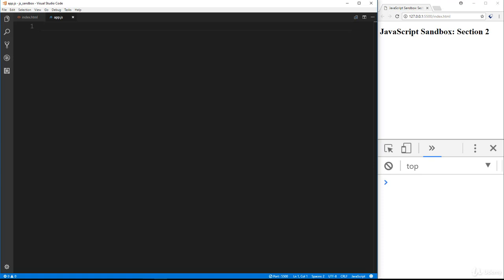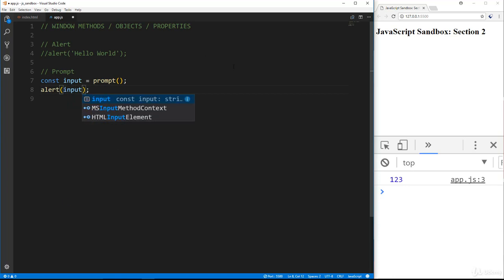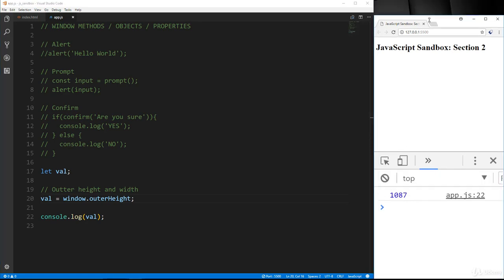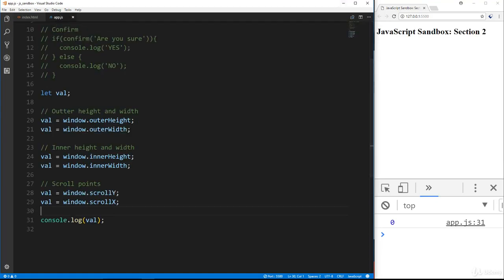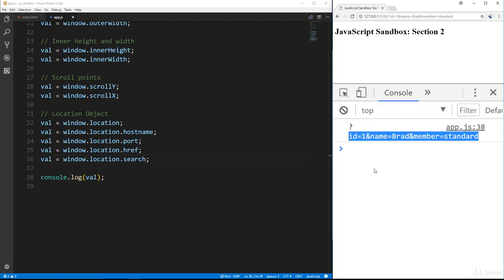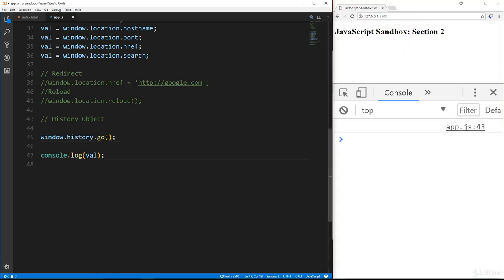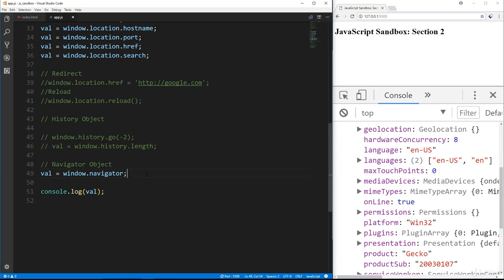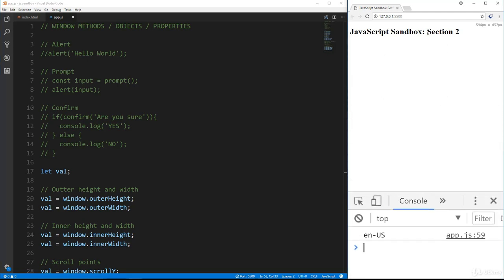19. A Look At The Window Object